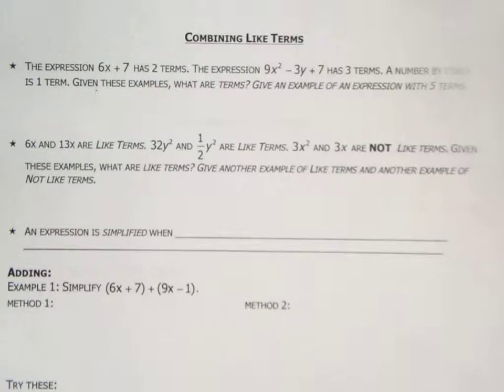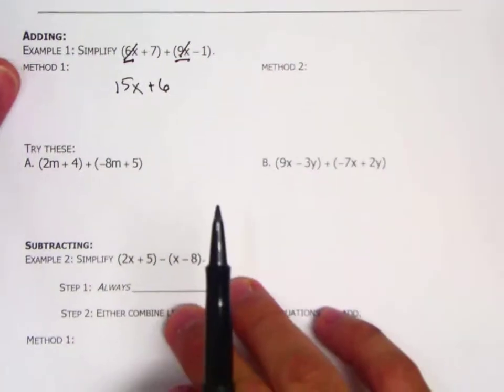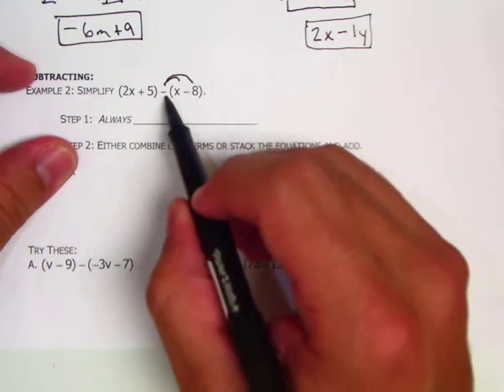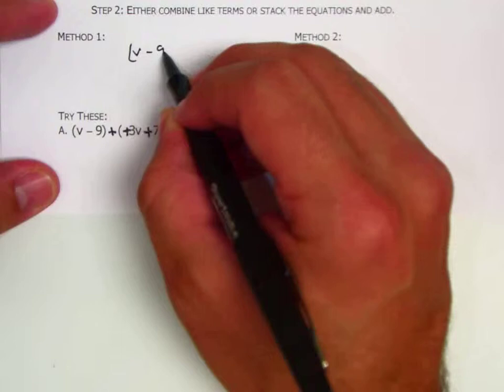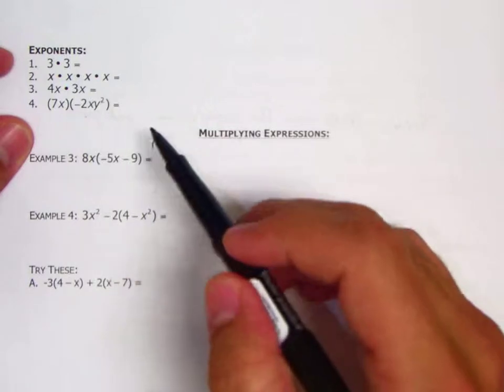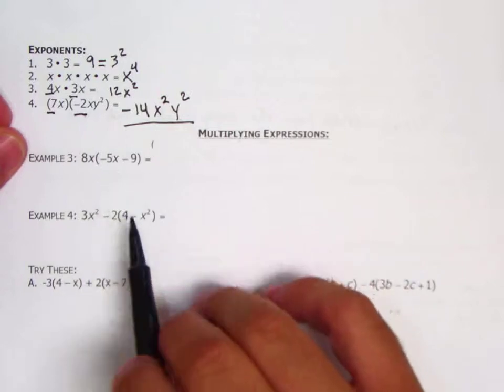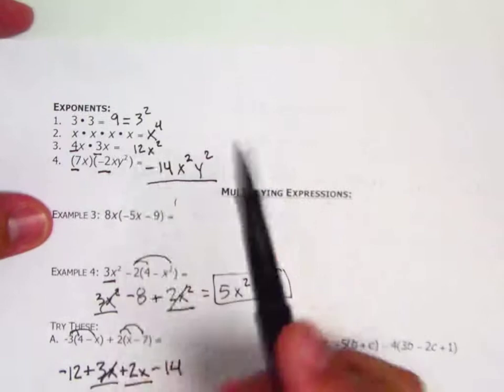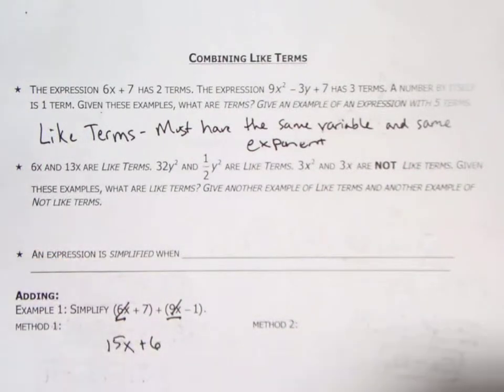Algebra 1 - Cycle 3